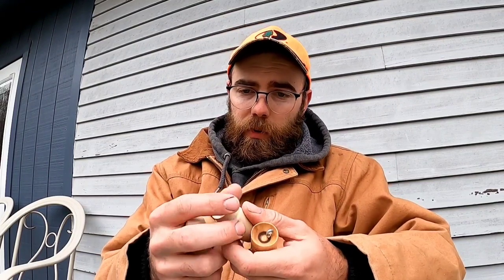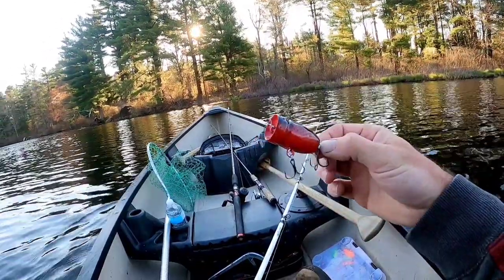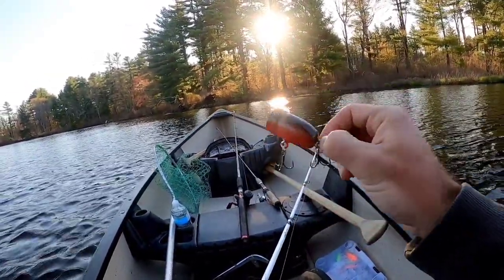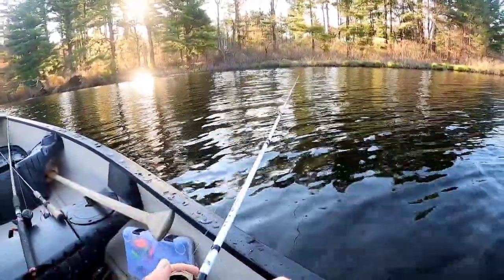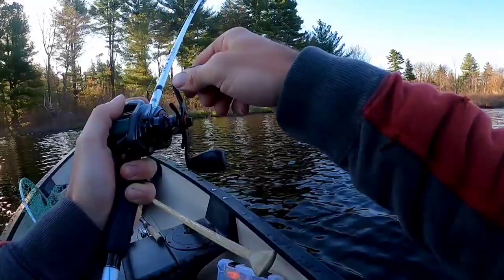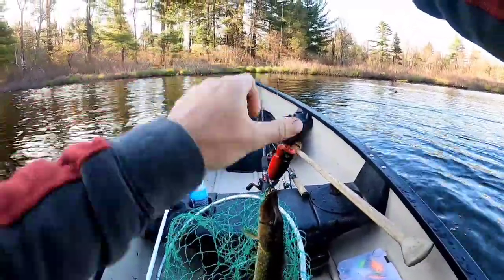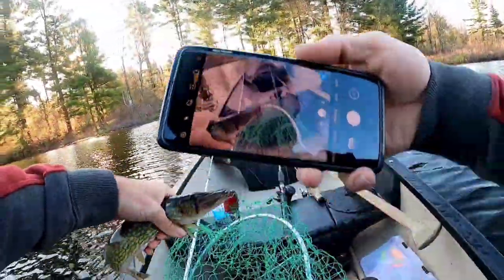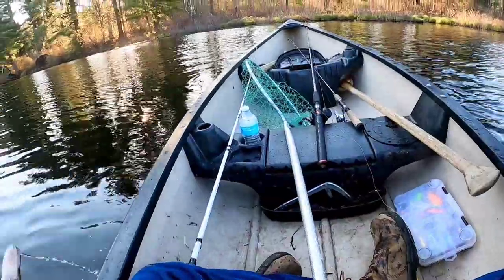Homemade Popper: First Catch On Homemade lure! [Pickerel] 2020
First catch on a homemade wooden popper! The color is called "Ember". I casted onto a grass patch and the first pop after hitting the water a nice pickerel came up and smoked it!